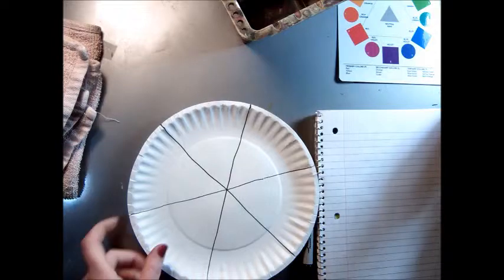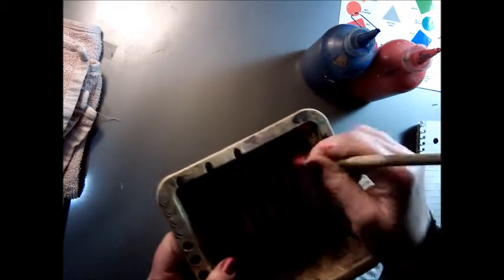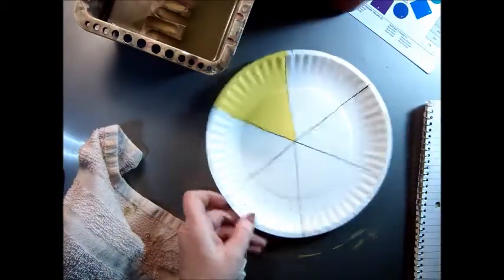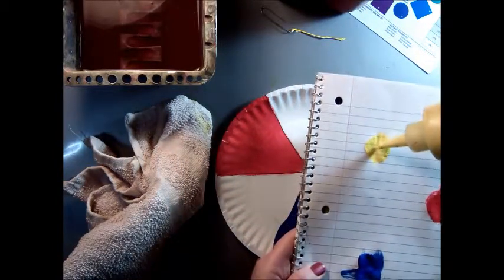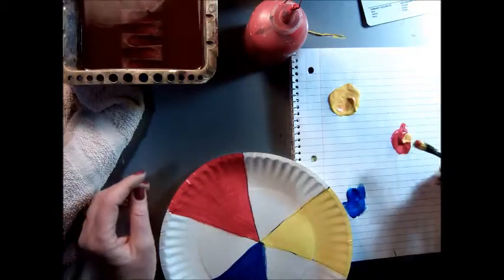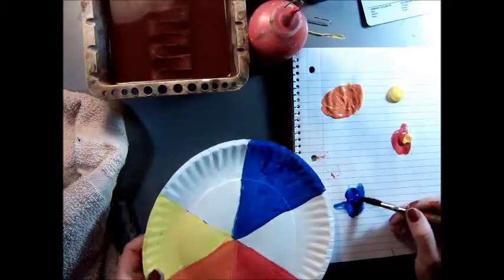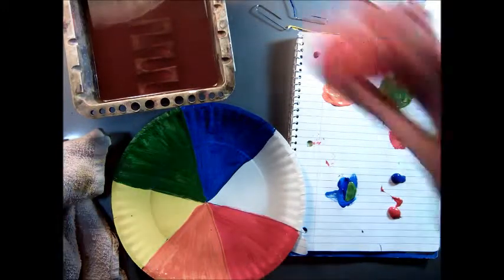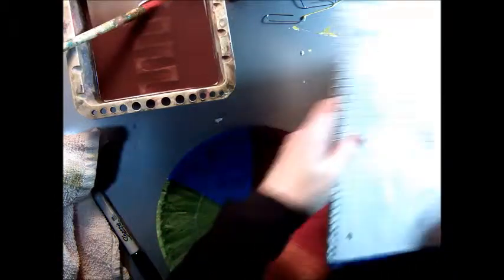6 Stage Color Wheel on a Paper Plate